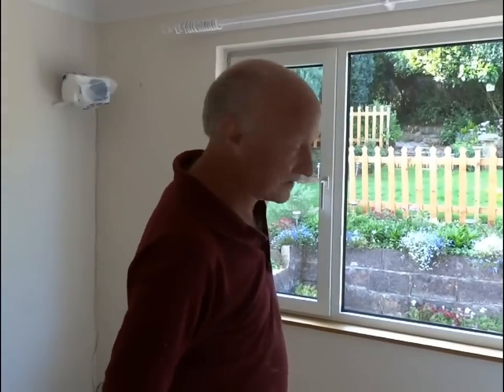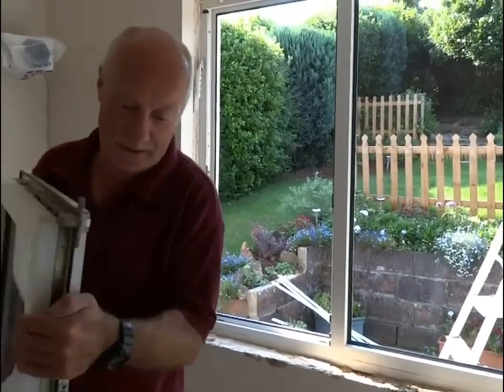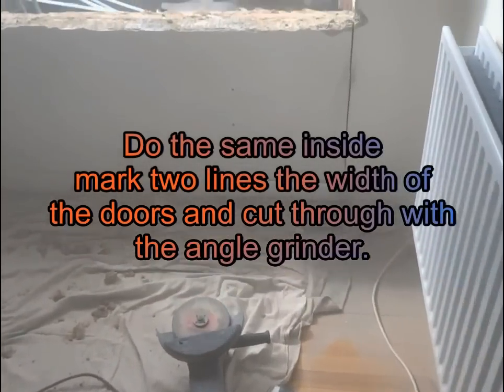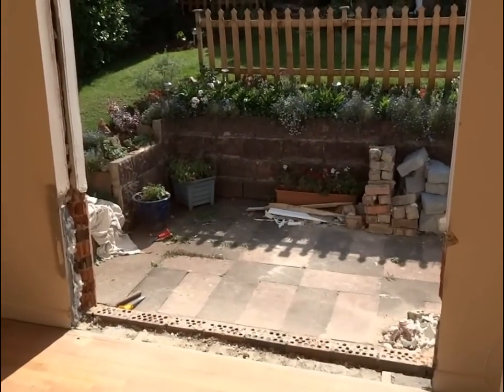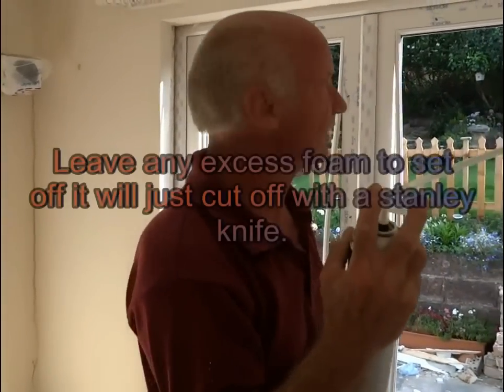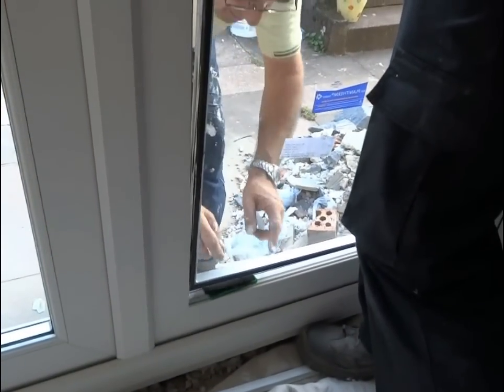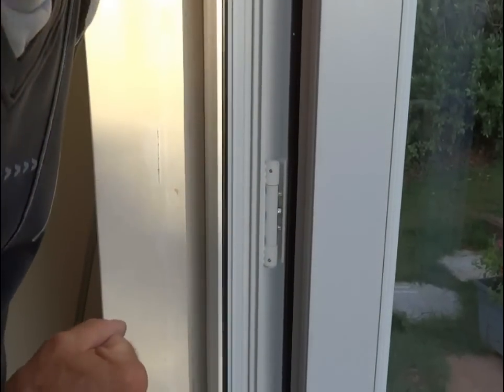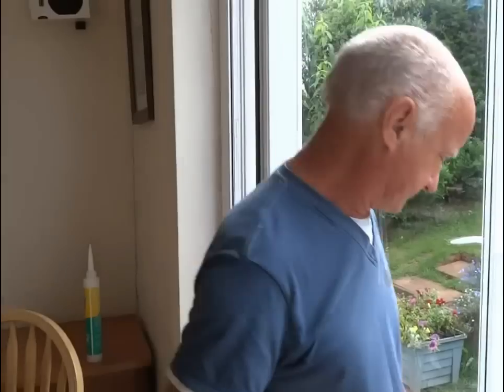How to remove a window and fit french doors.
Removing a window and fitting French doors. Real life job done by Al, (who takes on anything.)  Stage by stage fitting anyone can do it. The French doors cost £500.00 and the extra trims cement and mastic ect cost £30.00. Estimate from window firm supply and fitted...£4300.00 ouch. So save money and have a go yourself. Be brave do it. My website on DIY, household repairs, plumbing and heating is
If I have helped you and you feel like contributing to my useless pension,Go Many thanks Al.